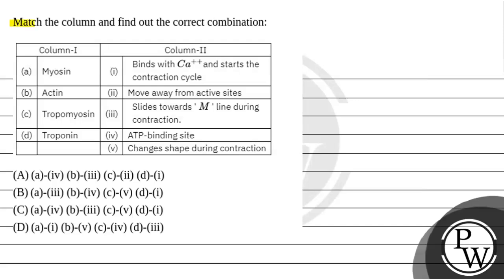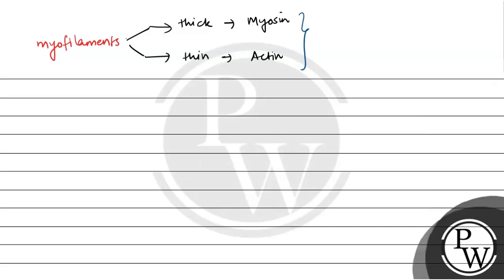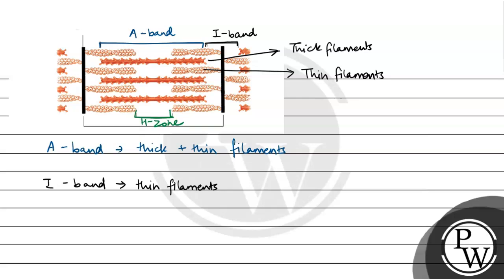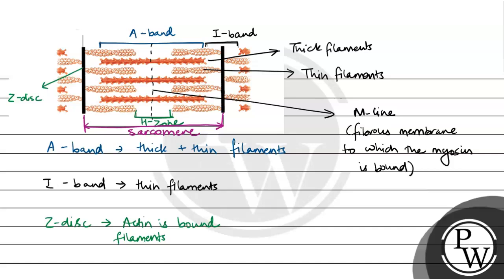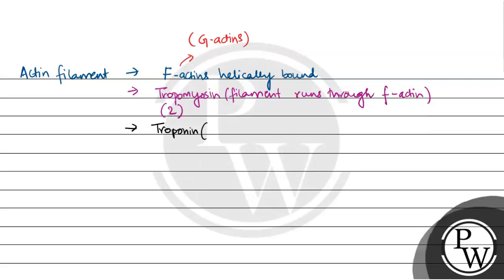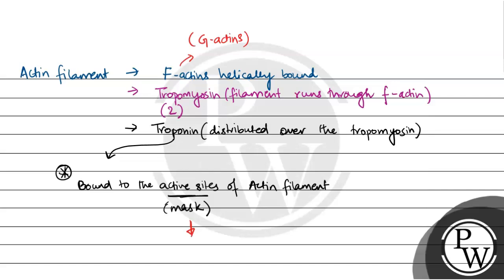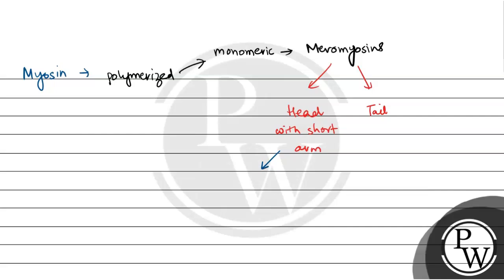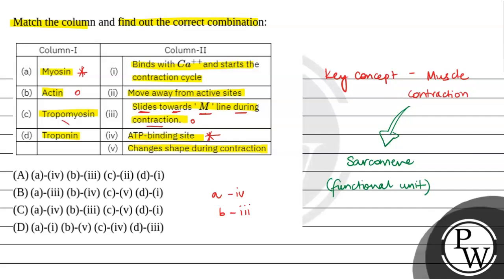Match the column and find out the correct combination: ....